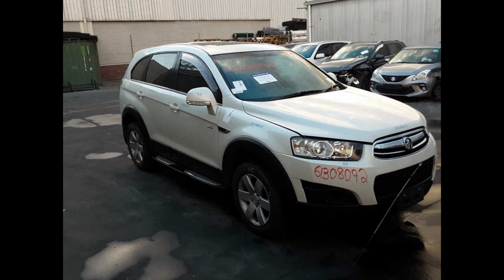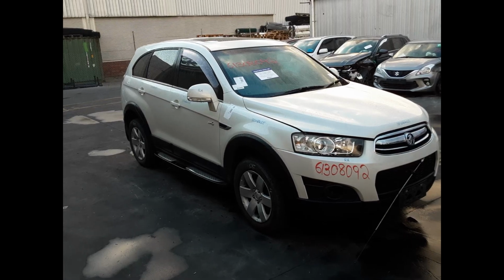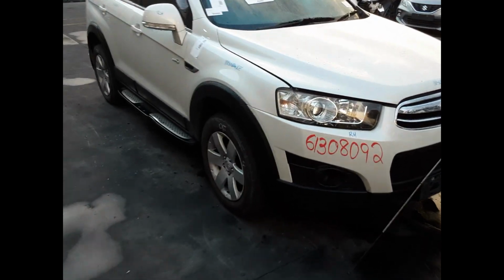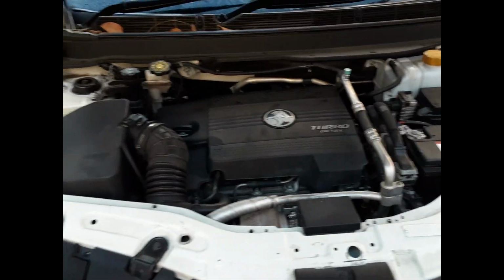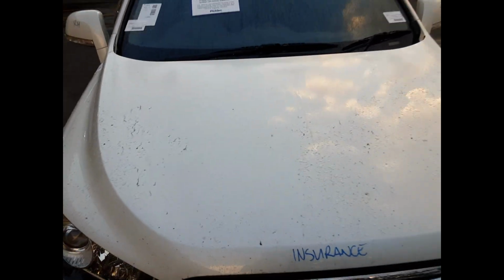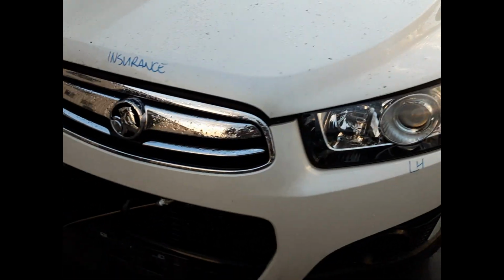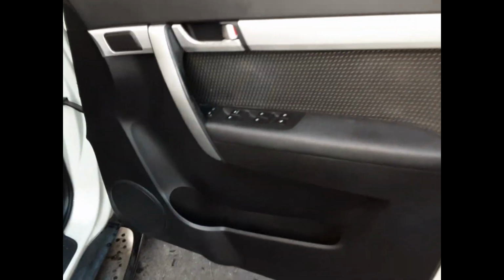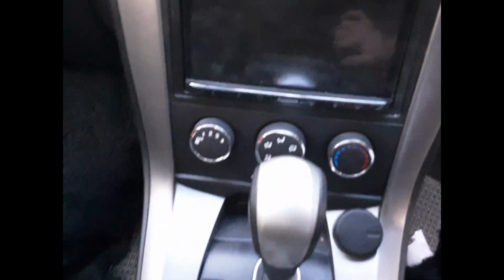Wrecking – 2012 Holden Captiva – Automatic FWD 5682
2012 Holden Captiva – Automatic   5682
2.2 Litre 4 Cylinder Diesel
Stock # 5682
Hi, this is Chris from Total Parts Plus and today we have a 2012 Holden Captiva 7. Stock reference number 5682.
This shape runs from the first month 2011 through to the six month 2018. It has an R2 2.2 litre  full cylinder turbo diesel engine, back to one automatic front wheel drive transmission. R2 2.2 litre  force cylinder turbo diesel engine.
We have the bonnet. Appears to have no damage. Radiator grill, tidy front bumper cover, right-hand headlight, left-hand headlight. Left gut has no damage. Left power door mirror. Left front 17 inch factory out mag with a good tyre. Left front door has one small dent. Left rear door has one small dent. Left rear 17 inch factory alloy mag with a bald tyre.
We have a left hand tail light tidy rear bumper cover. Factories with a tow bar with all bolts, brackets and loom. Tailgate has no damage. Right hand tail light. Right rear 17 inch factory alloy mag with an average tyre. Right rear door has one small dent. Right front door has one small dent. Right power door mirror. Right guard has no damage and a right front 17 inch factory alloy mag with an average tyre.
We have the driver's side door trim, power window master switch. This vehicle's fitted with black cloth interior. Automatic type console, automatic gear shifter, heated controls. Kenwood touchscreen media player. Interior mirror, left sun visor, courtesy lamp, sunroof type. Right sun visor, and the instrument cluster.

Ebay Store:  Total Parts Plus 1